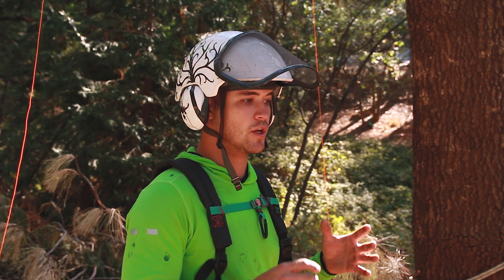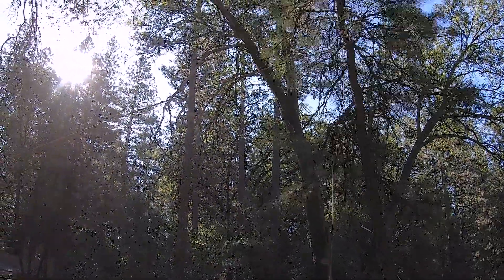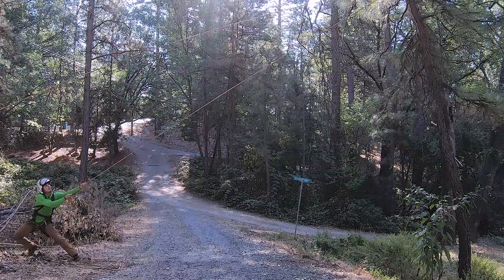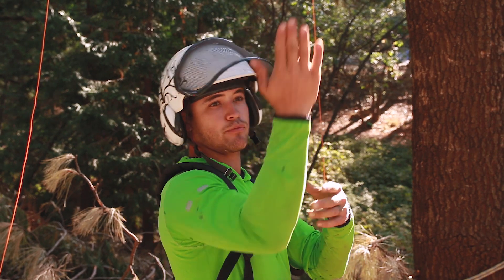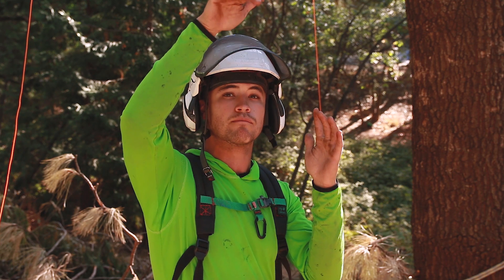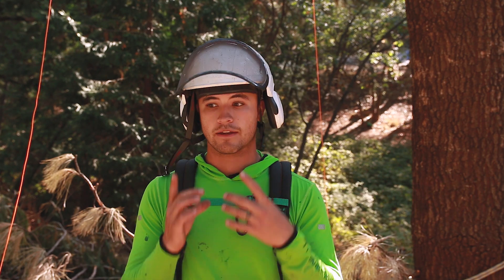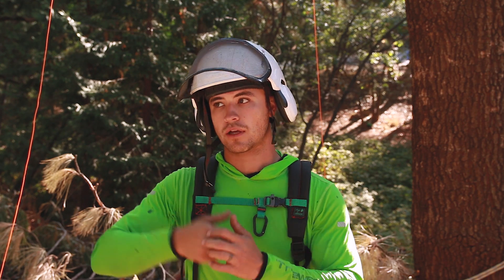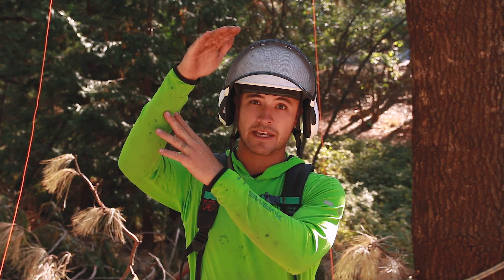Canopy or Basal Anchor? When and why NOT to use a base anchor, for SRT canopy access | Arborist tech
A quick demonstration about the differences in forces applied to a tree when
climbing on a basal anchor compared to a canopy anchor. This video clearly shows how easy it is to accidentally tear out a top with just body weight when climbing SRT with the wrong setup. Climb safe out there!